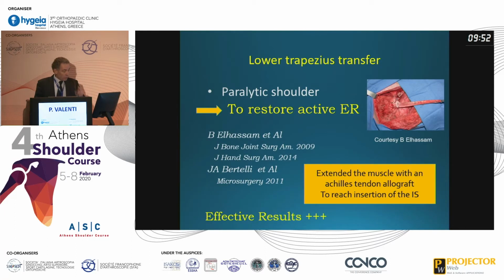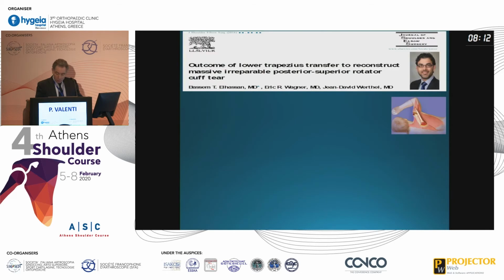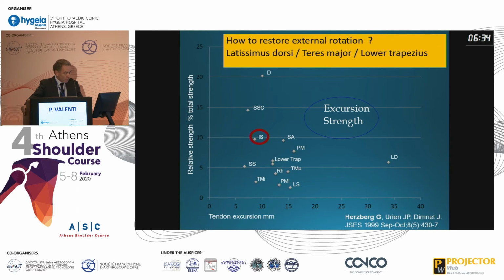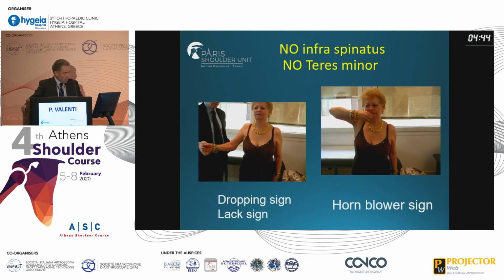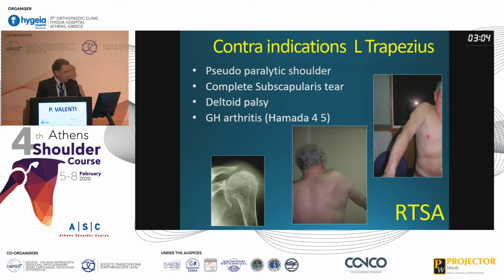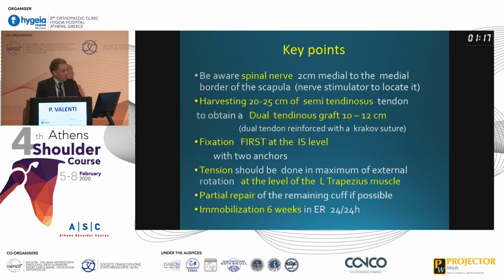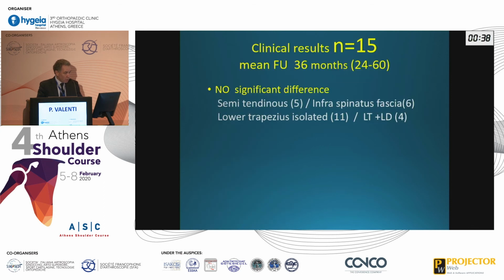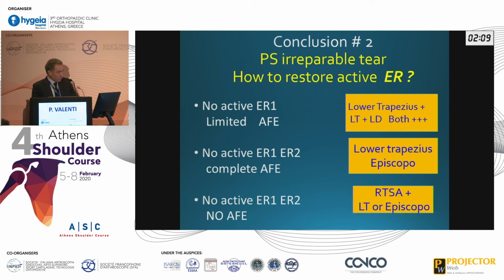Lower trapezius transfer extended with semitendinosus autograft - Philippe Valenti